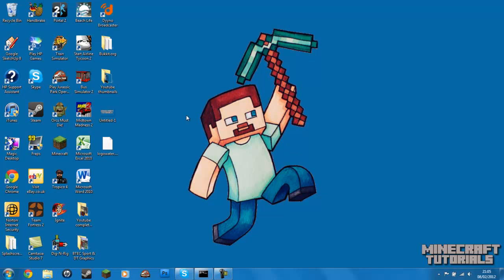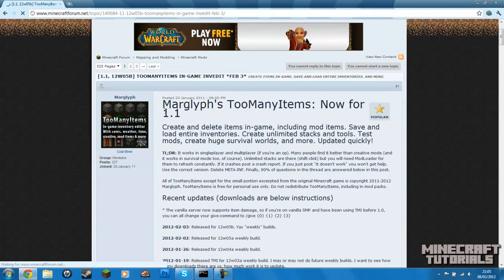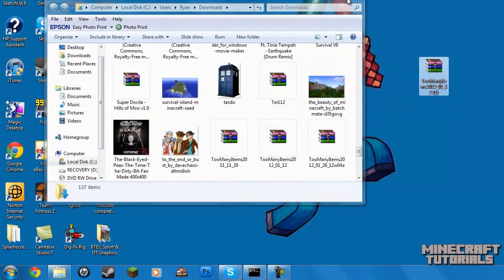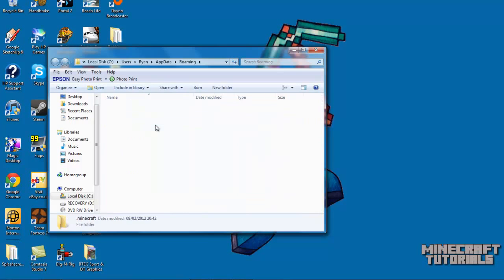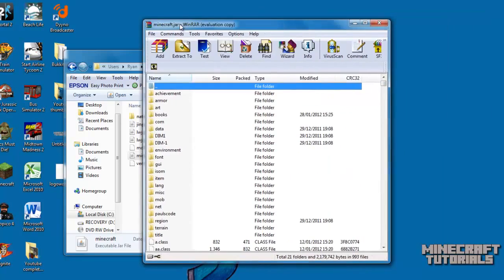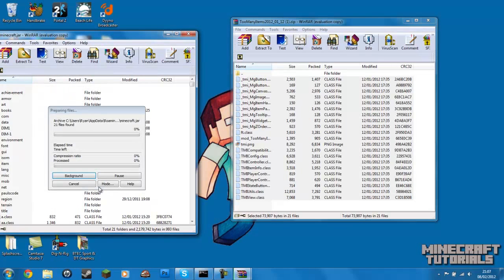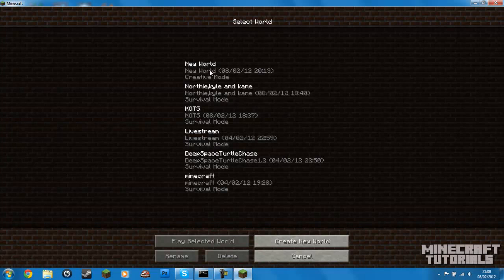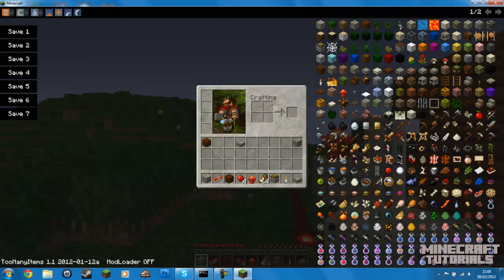Minecraft Tutorial- How to install Too Many Items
Please like and favourite to support this series! Huge thanks to everyone, who watches and supports the channel it means a lot to us!